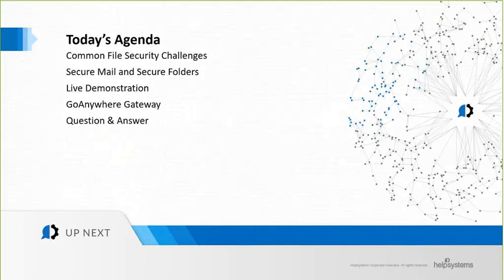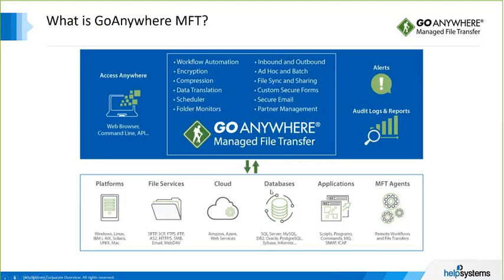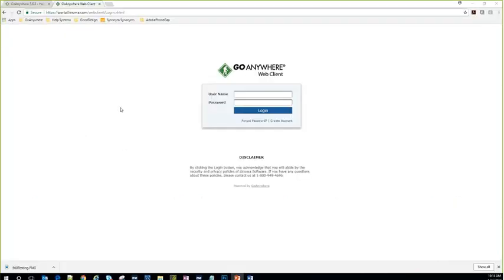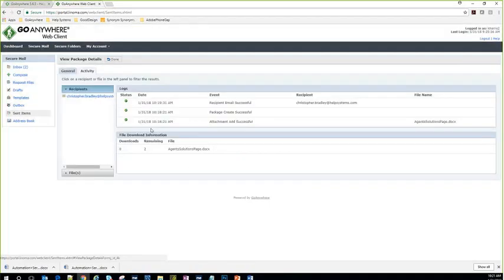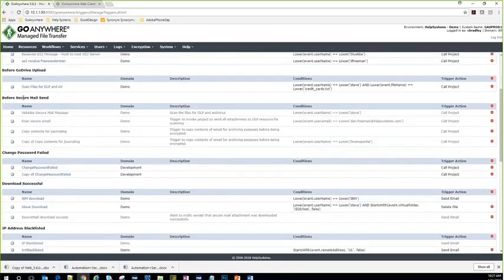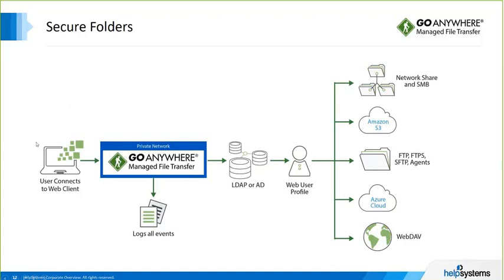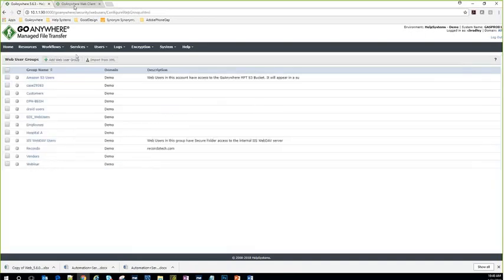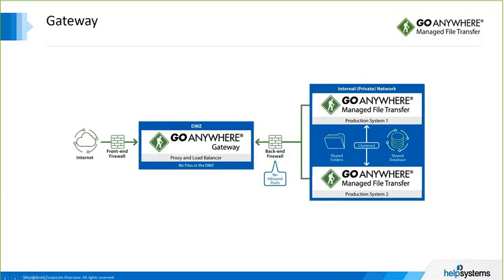Get the Most Out of GoAnywhere Secure Mail, Secure Folders, and Gateway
One “oh crud” moment is all it takes for sensitive information to fall into the wrong hands. Thankfully, encrypting your data doesn’t have to be difficult. Make your file transfers more efficient with this 60-min webinar! You’ll learn about the danger of sharing and sending sensitive information without encryption, then see our Secure Mail, Secure Folders, and Gateway in action.